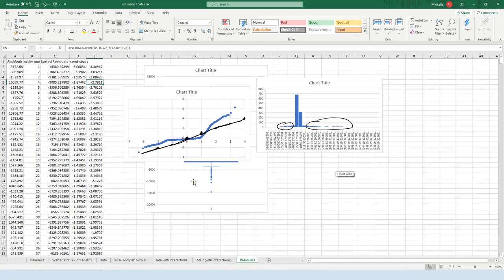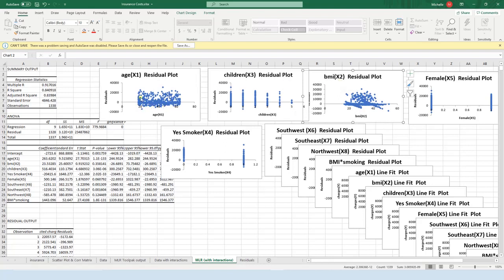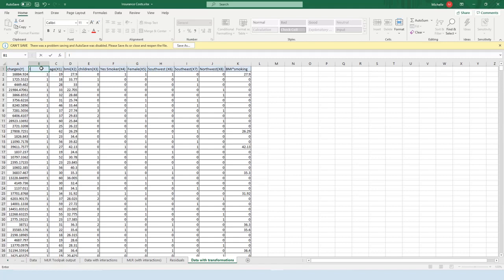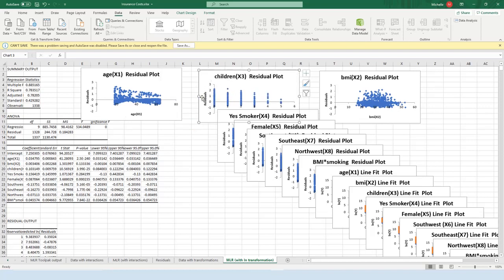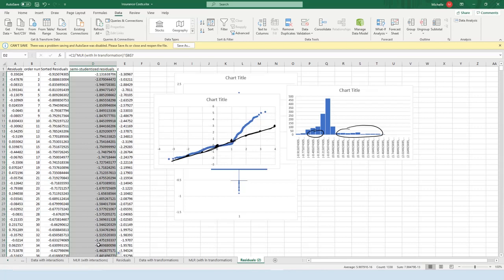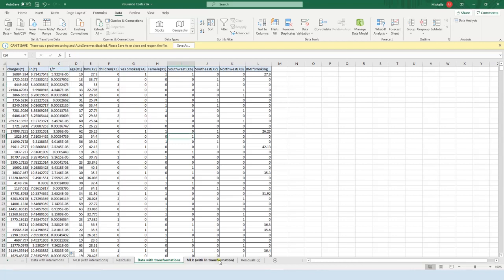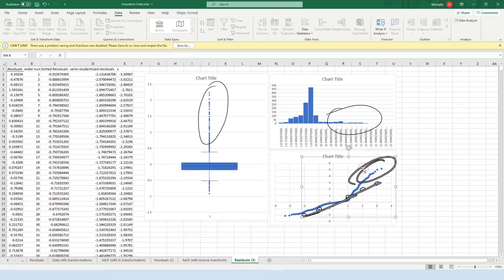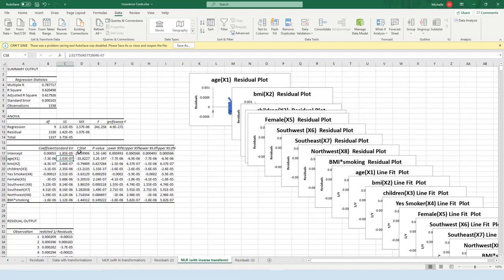MLR log (or ln) transformation and Inverse transformation for the response, y in Excel